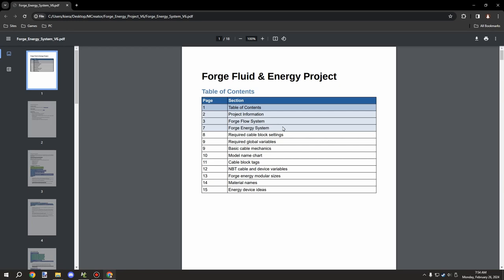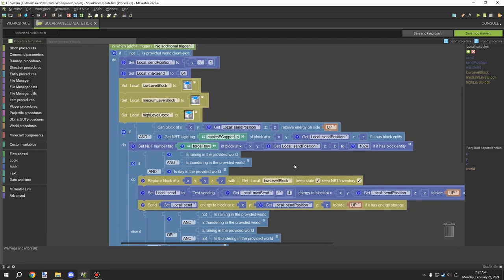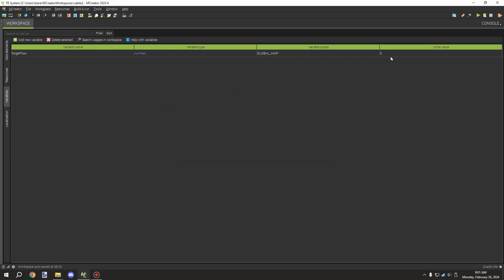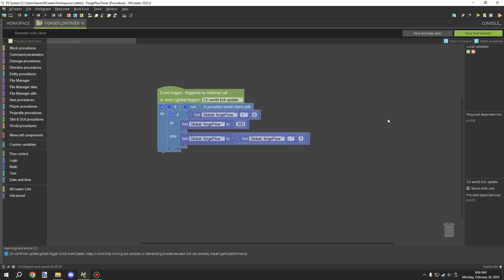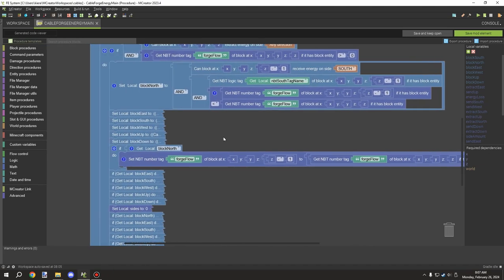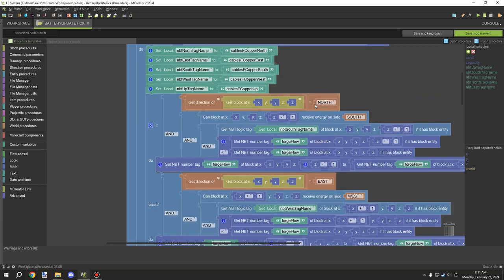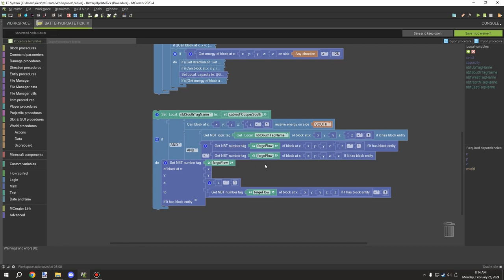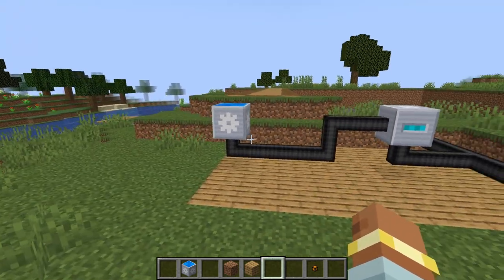Part 4 | Forge Energy System Fix | MCreator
Today I will be covering the changes I made to fix the issue I discovered in part 3, I had to reach out to a close friend to get help with figuring out a solution for the issue. It took a week to get sorted out but works now that there is a FLOW system for cables and devices.

This video will explain the changes to the previous two videos Part 2 and Part 3 and how to set up the system. I also patched the workspace to include the new files in Version 6 of the project.

► PROJECT FILES
This tutorial supports Version 6 (V6) and up.

► CHAPTERS
0:00 - Intro
0:03 - Tutorial Introduction
1:59 - Generator Changes
6:02 - Global Timer
10:48 - Cable Changes
14:31 - Template Examples
20:22 - In-game Example
23:43 - Watch Next!